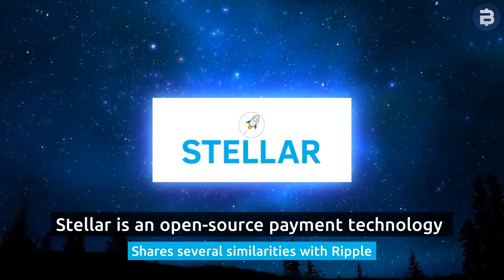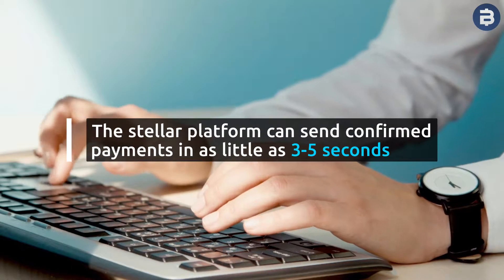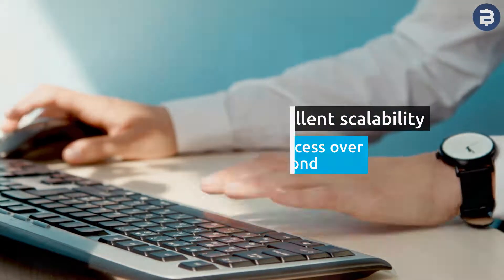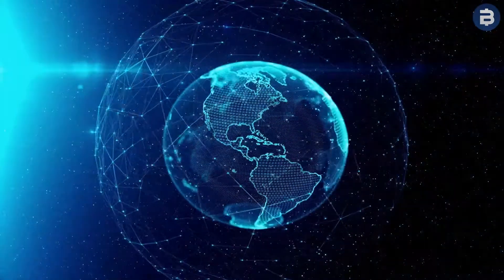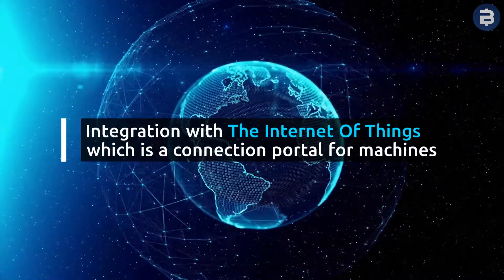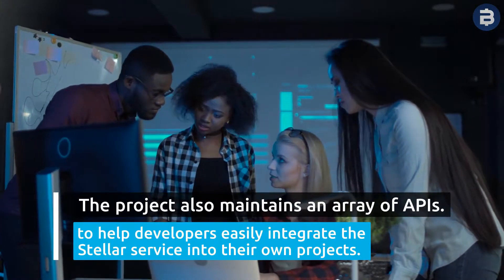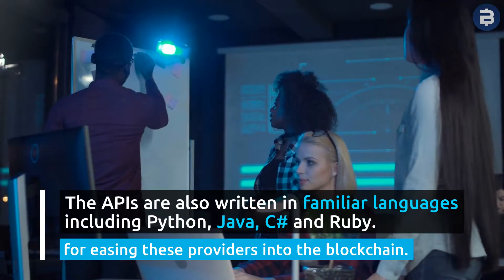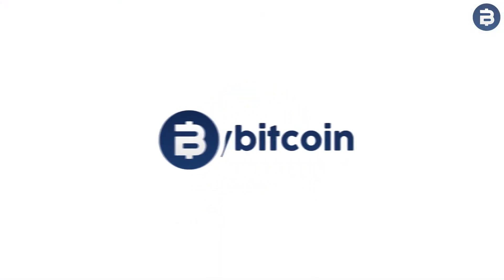Stellar Lumens (XLM Coin) Review: Cryptocurrency Analysis & Blockchain Uses?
is an open-source payment technology that shares several similarities with Ripple. Its founder, Jed McCaleb also co-founded Ripple

While Ripple is focused on providing solutions to banks, Stellar aims to help facilitate payments between people, allowing them to easily send money across borders.

The Stellar platform can send confirmed payments in as little as 3-5 seconds,The chain also has excellent scalability with the capabilities to process over 1,000 transactions per second.

The native currency for the Stellar network are called "Lumens".

These native assets are required partially as an anti-spam measure. Each transaction passed through the network will require a tiny payment to be settled.

The Stellar system can easily support a large quantity of micro payments with almost no fees.